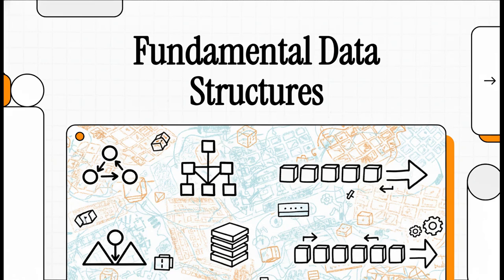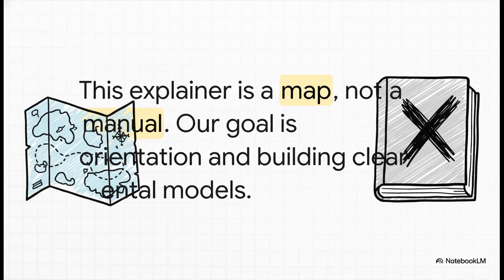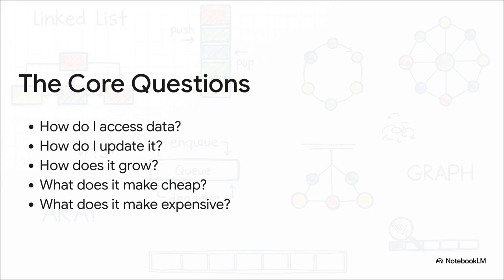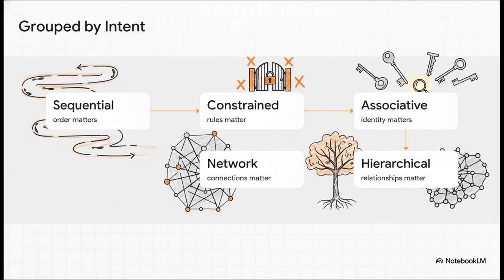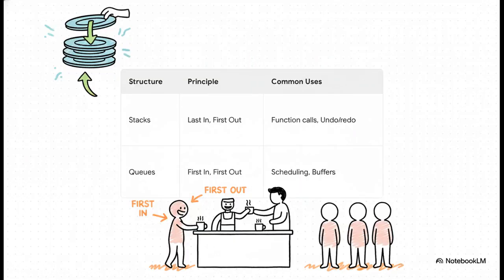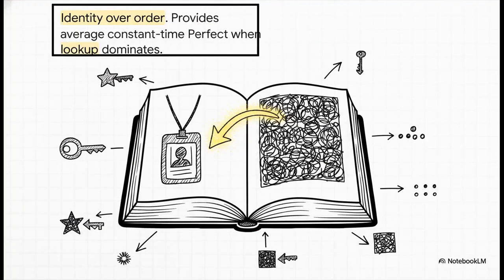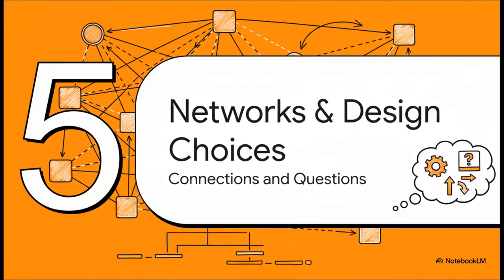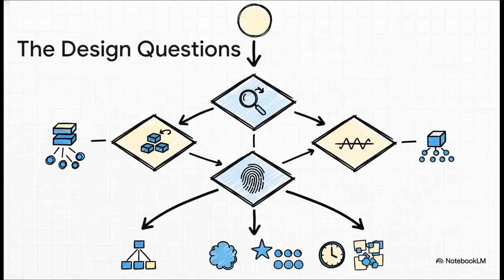The Blueprint of Logic: A Map of Data Structures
The Building Blocks of Efficient Systems | Fundamental Data Structures

"Before algorithms run, data must live somewhere." In this episode of The Blueprint of Logic, we explore the fundamental data structures that serve as the orientation, vocabulary, and mental models for building efficient software. This video is designed as a map rather than a manual, focusing on where each structure belongs in the grand taxonomy of computer science.

A data structure is far more than a simple container or syntax choice; it is a disciplined way of organizing data to enable specific operations efficiently. Every choice you make impacts how you access, update, and grow your data, ultimately determining what is "cheap" and what is "expensive" in terms of computational resources.

What You Will Learn:
• Sequential Structures (Order Matters): Discover the trade-offs between Arrays, which offer fast access but fixed structures, and Linked Lists, which provide flexibility at the cost of slower random access.
• Constrained-Access Structures (Rules Matter): Understand how Stacks (Last In, First Out) and Queues (First In, First Out) manage control flow, scheduling, and fairness.
• Associative Structures (Identity Matters): Learn why Hash Tables trade inherent ordering for average constant-time access when fast lookup is the dominant requirement.
• Hierarchical Structures (Relationships Matter): Explore how Trees balance order and flexibility for databases and file systems, and how Heaps prioritize specific elements for resource allocation.
• Network Structures (Connections Matter): Dive into Graphs, the structures that model many-to-many relationships without the constraints of hierarchy.

The Design Mindset:
Choosing a data structure is not a default decision—it is an answer to specific questions about your system. Before you build, you must ask: What operations dominate? How often does the data change? Is order or identity more important?
Closing Insight: While algorithms decide how fast you compute, data structures decide what you can compute. Master these structures, and the algorithms will follow naturally.

Analogy for Understanding: Think of data structures like the different storage systems in a professional kitchen. An array is like a spice rack where every jar has a labeled, fixed spot for instant access. A stack is like a pile of clean plates where you always take the one from the top. A graph is like the complex web of relationships between local farmers, suppliers, and the kitchen staff. Just as a chef chooses the right storage method to keep the kitchen running smoothly, a programmer chooses a data structure to ensure their system remains fast and functional.